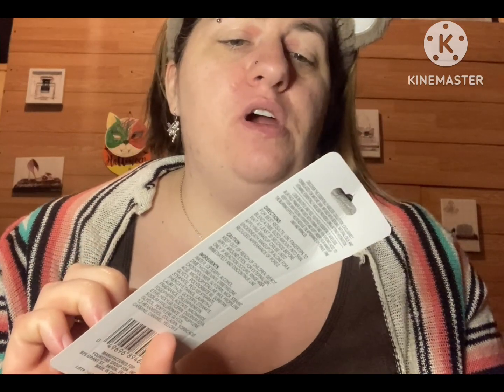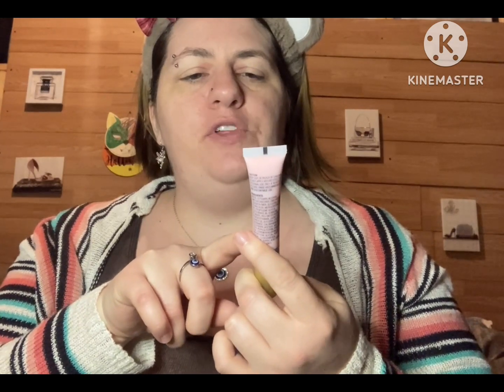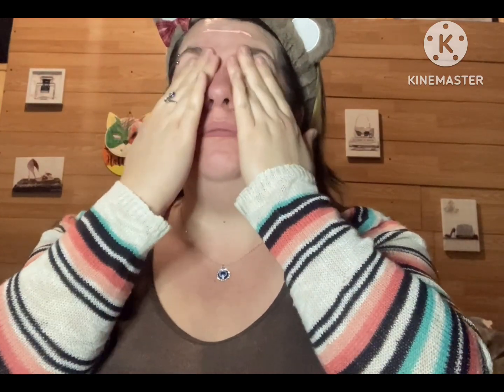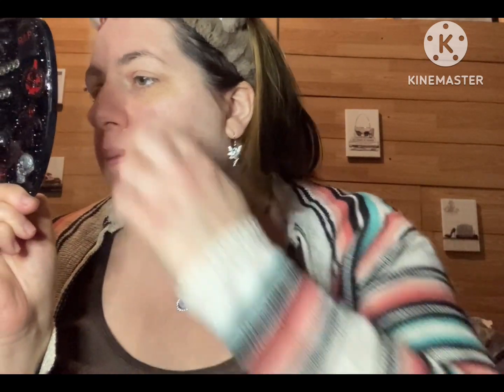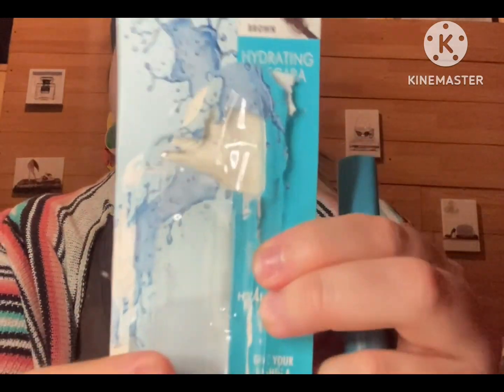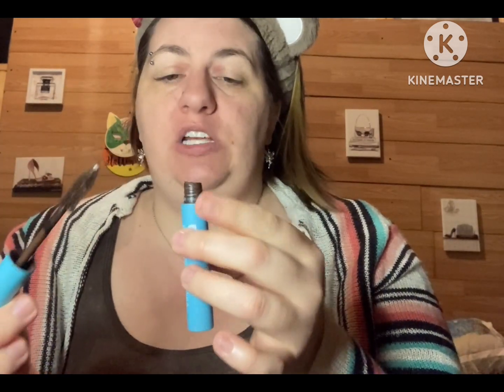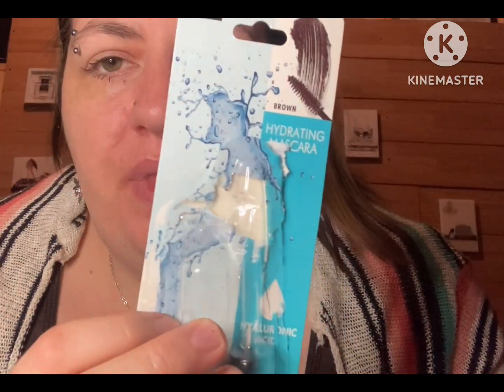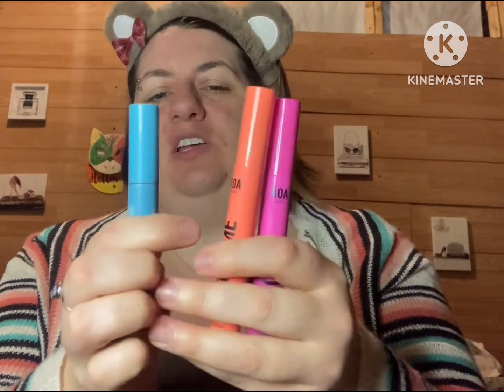Trying out some products